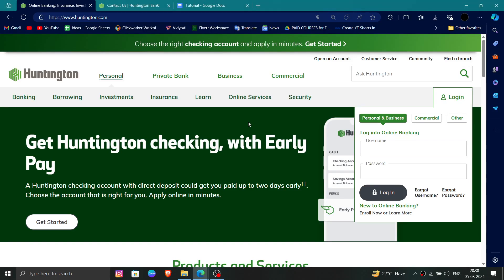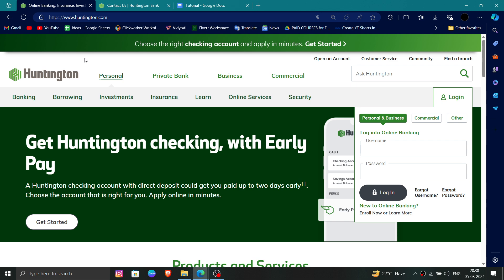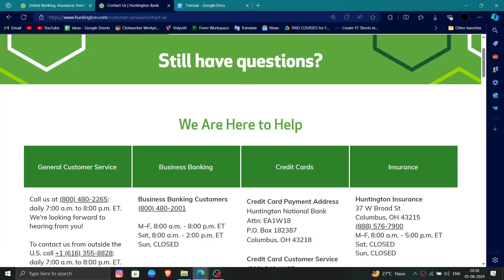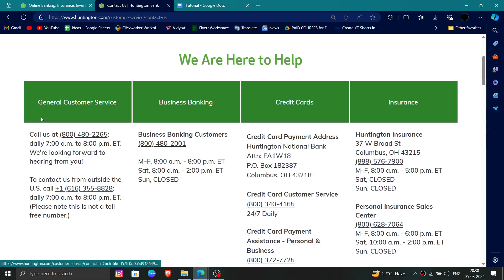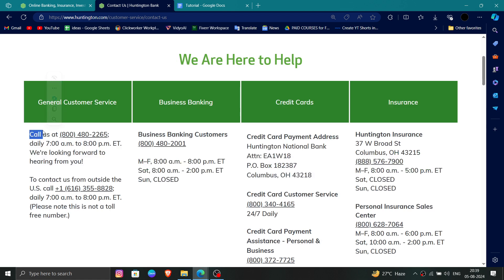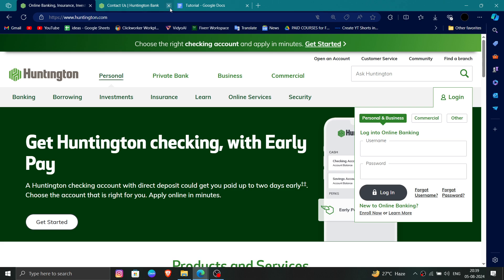✅ How To Uninstall/Delete/Remove Huntington National Bank Account (Full Guide)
Need to delete your Huntington National Bank account? This video provides a step-by-step guide to help you through the process.

Key Learning Points:
• Steps to delete your Huntington National Bank account
• Understanding account closure process
• Tips for managing bank accounts